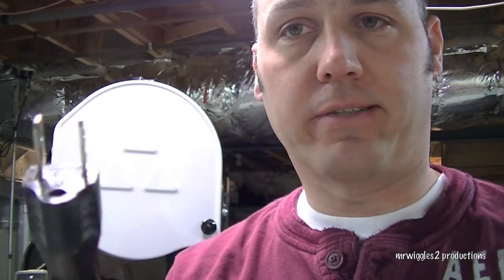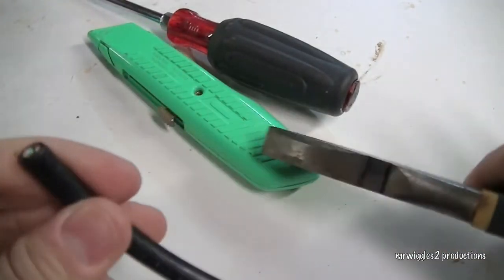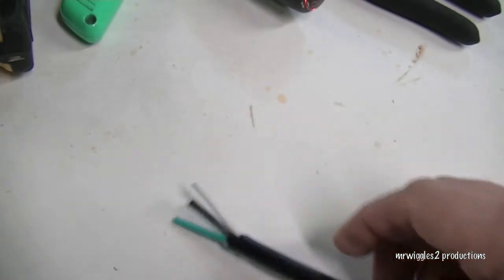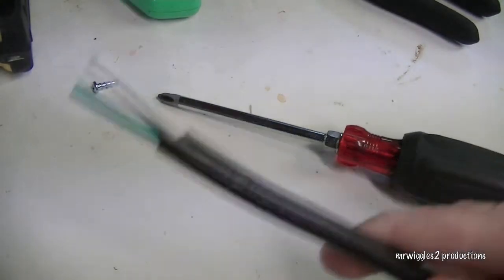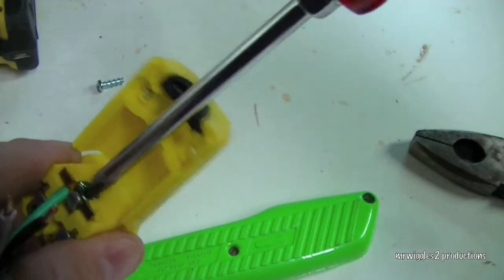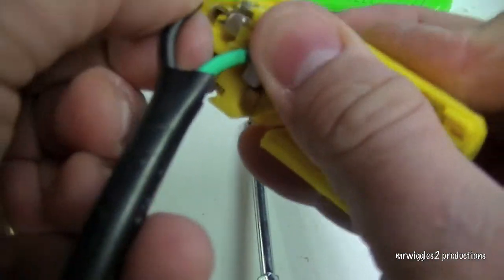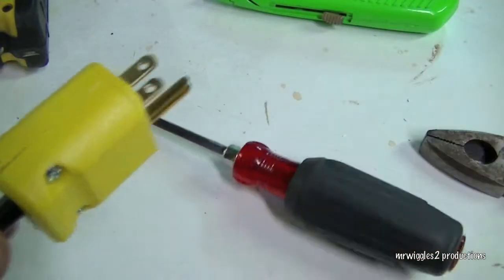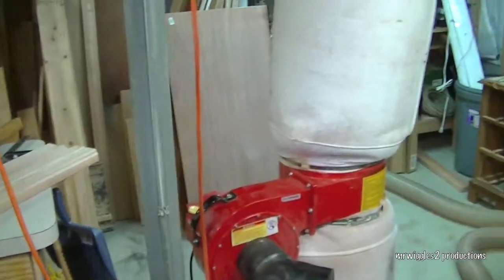How to fix a plug on a bandsaw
This video describes how to fix a plug that loses a metal prong.  If the prong is still in the outlet, turn off the power to remove with insulated pliers.